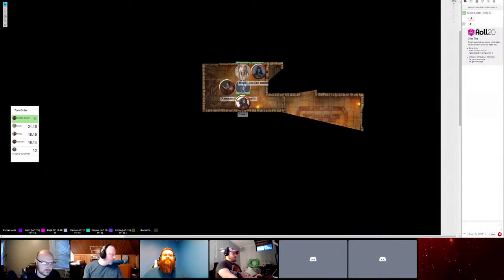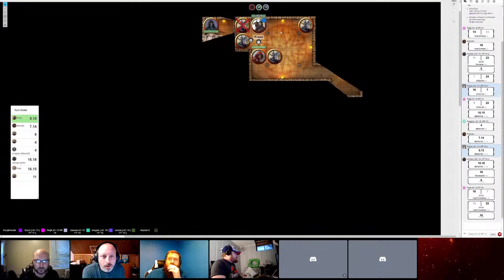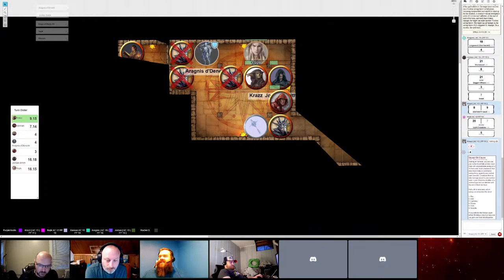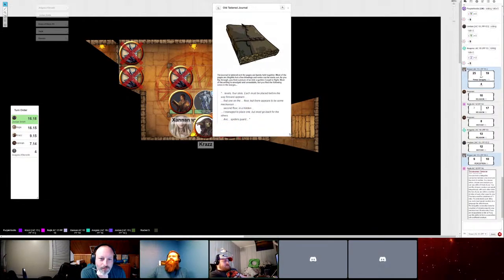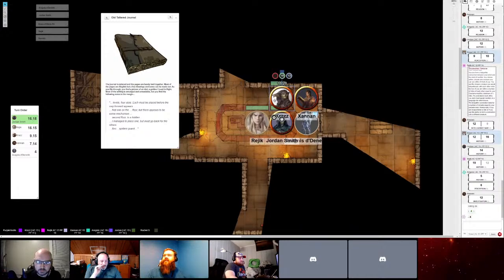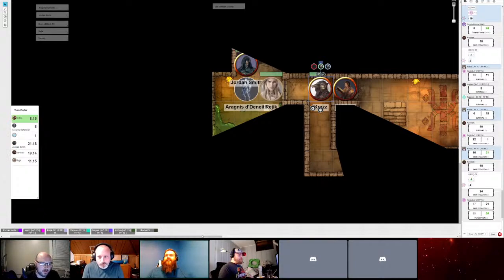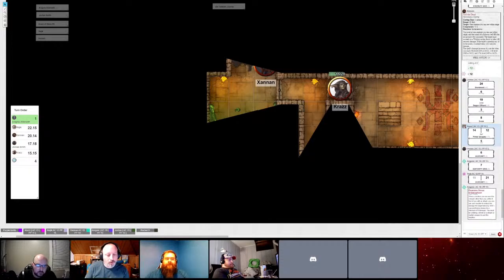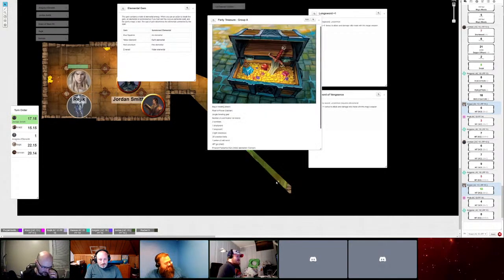By The Twelve: Team Resonance. Session 6 - June 1, 2021